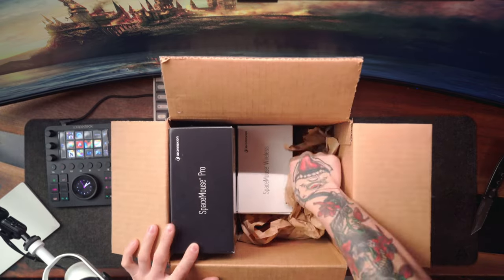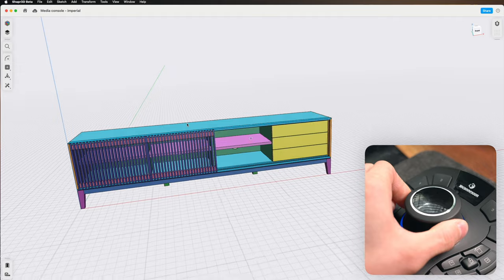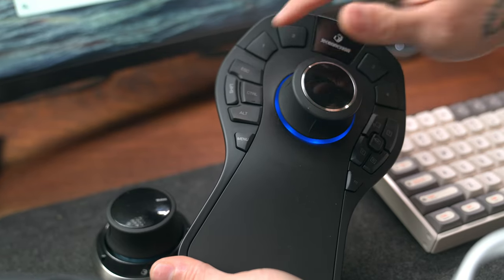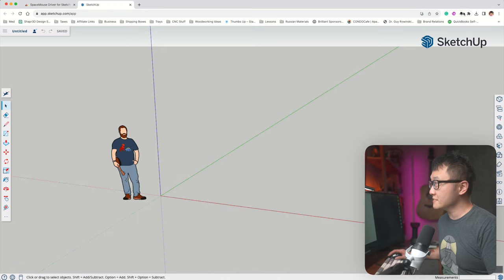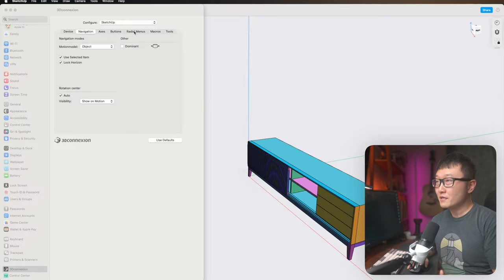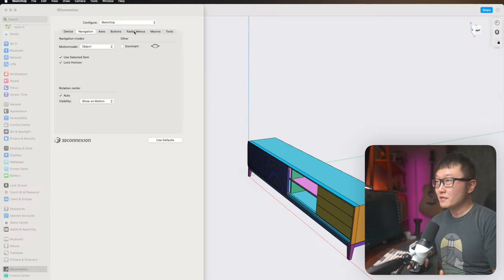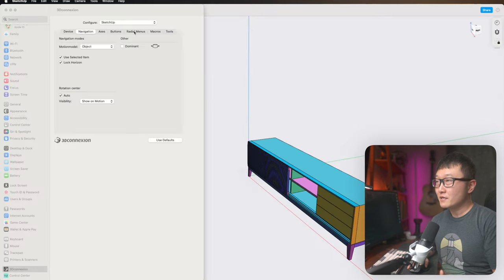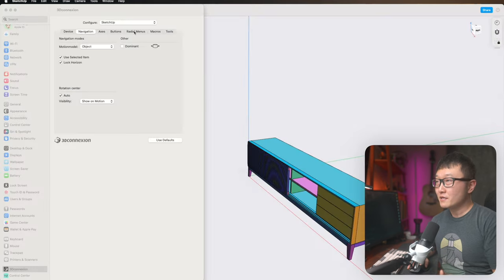Do You NEED a 3D Spacemouse for Shapr3D, Sketchup, Fusion 360 | Tech For Makers 3DConnexion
To try everything Brilliant has to offer—free—for a full 30 days, .

In this video, I will show you how I have the Spacemouse Pro and the Spacemouse Wireless set up to use with Shapr3D, Sketchup, and Fusion 360 to help unify the navigation in all these programs to smooth out my workflow and make my design process more efficient. The 3Dconnexion Spacemouse 3D mouse are amazing tools that give the users more control over the navigation that's not obtainable using a traditional mouse.

■ Mouse (Amazon)
■ Loupedeck CT (Amazon)

■ Microphone (Amazon)
■ Microphone Arm (Amazon)
■ Lapel Microphone (Amazon)
■ Main Lens (Amazon)

CHAPTERS
00:00 - Introduction
01:08 - 3DConnexion Discount
01:30 - What Is a 3D Mouse?
02:11 - Getting Started
07:52 - Build Quality & Ergonomics
10:08 - Compatibility
11:02 - Navigation Setup
14:40 - Shortcut Keys Setup
22:54 - Do I Recommend It?